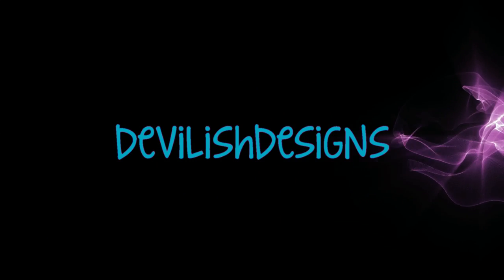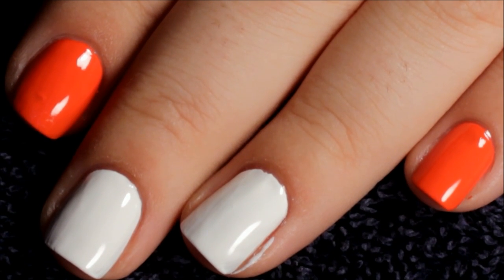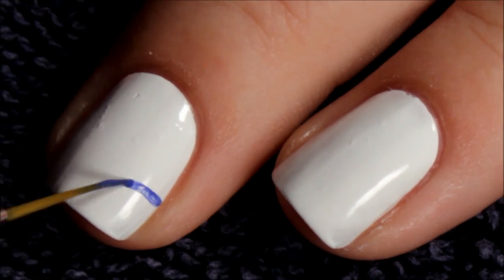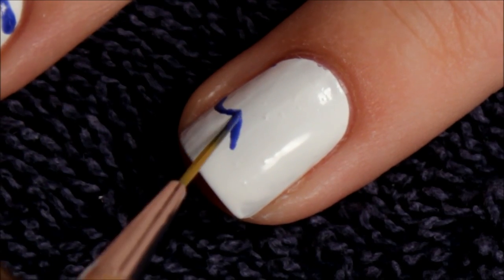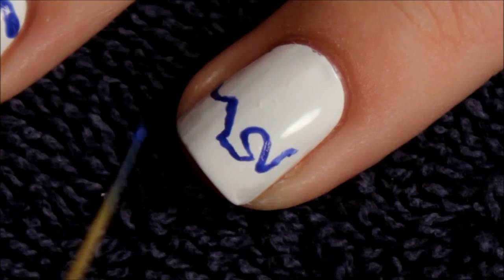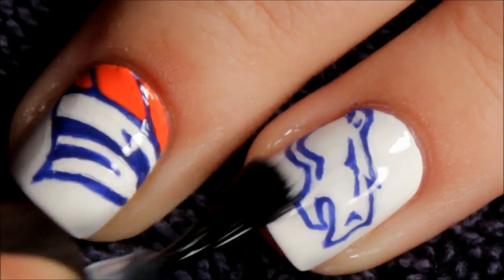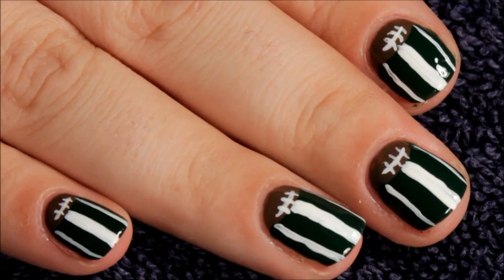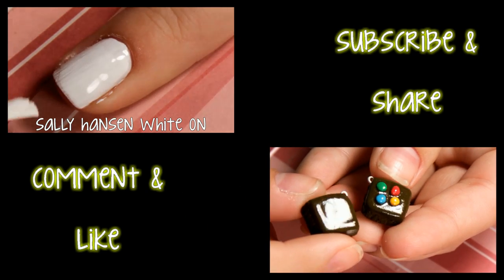Superbowl Nails Part 1: Denver Broncos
♥ hey guys, enjoy this football design! part 2 will be up soon :D happy superbowl weekend!